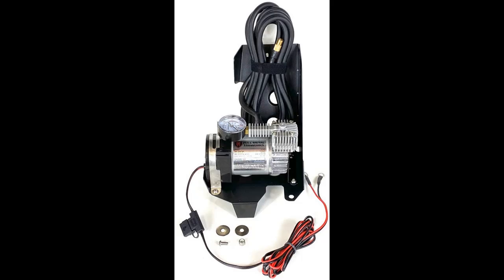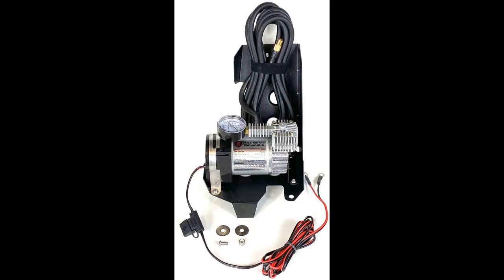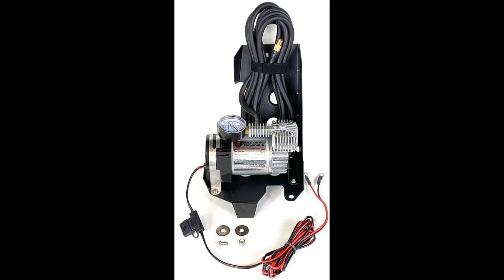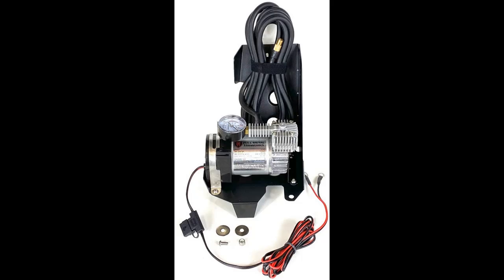Full Metal Fabworks Adventure Air Compressor Compatible with Polaris RZR XP Pro 2020+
Find description & Reviews useful of Full Metal Fabworks Adventure Air Compressor Compatible with Polaris RZR XP Pro 2020+ that people are talking about it, for helping shoppers make smarter buying decisions.

Lightweight laser cut and CNC formed bracket, satin black powder coated finish
All stainless steel hardware to withstand the elements
Includes a 14 foot hose and built in pressure gauge
Permanently oiled/sealed magnetic motor
Comes pre-assembled for an easy bolt-in application using factory mounting locations